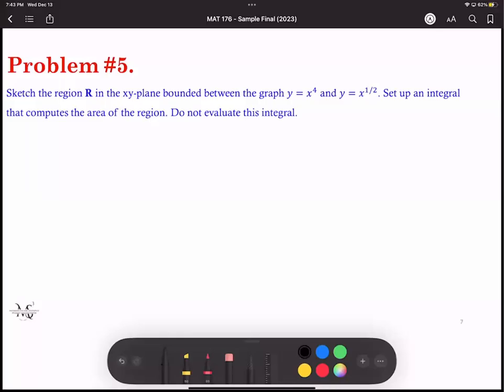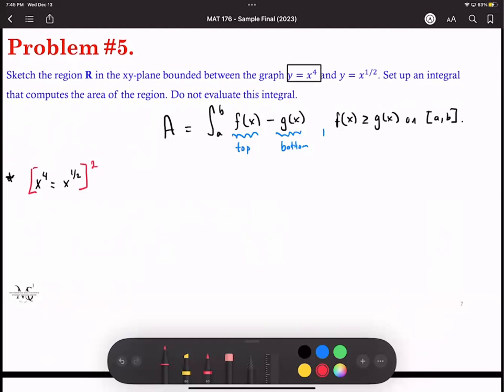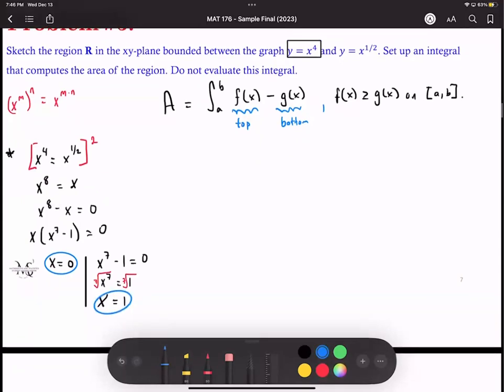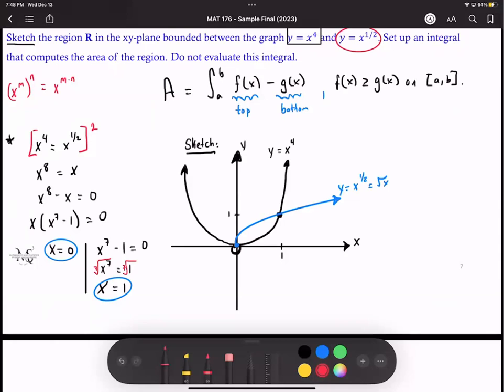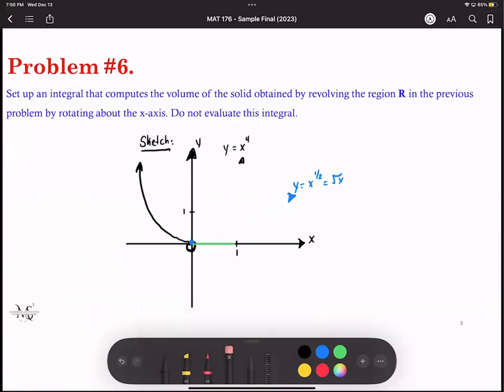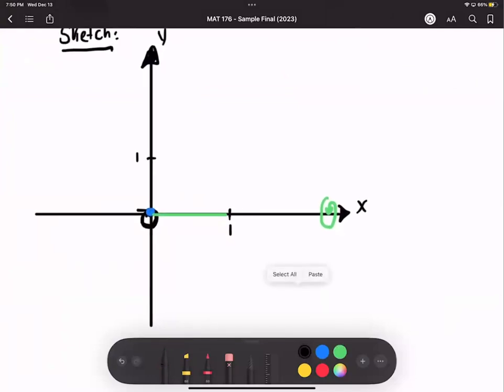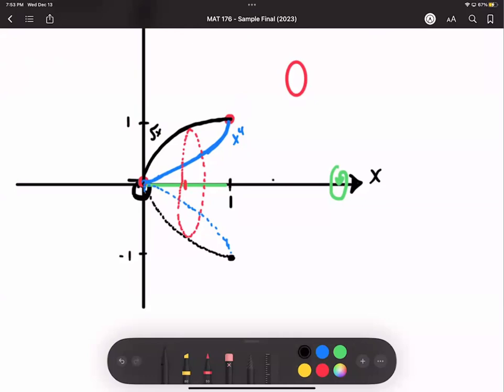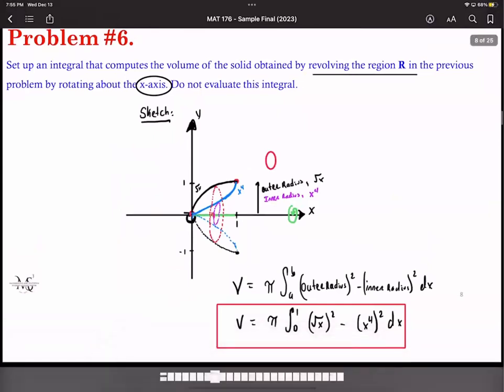MAT 176 - SAMPLE FINAL [B] - Problems 5&6